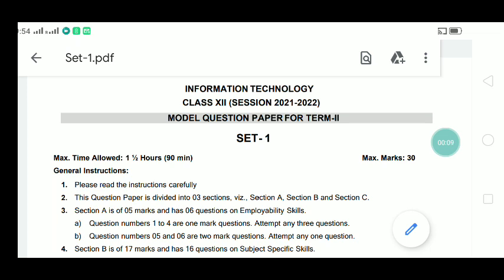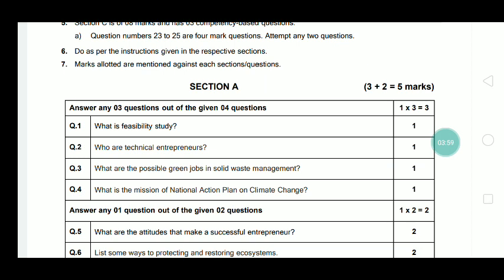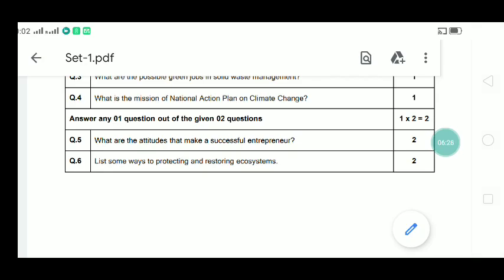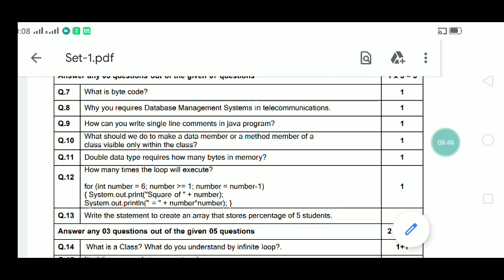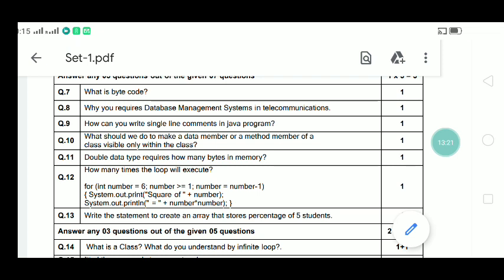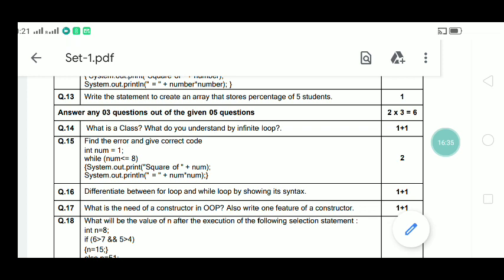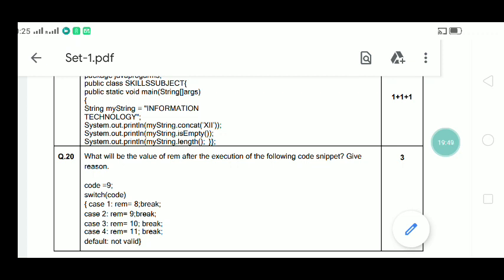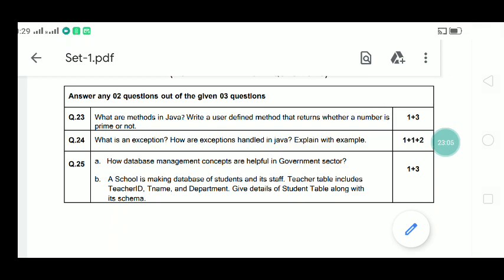IT Term-II Model Question Paper (Set-1)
it, term2, information technology, it questions, cbse, class-xii, exam, sample paper, practice set, model Paper